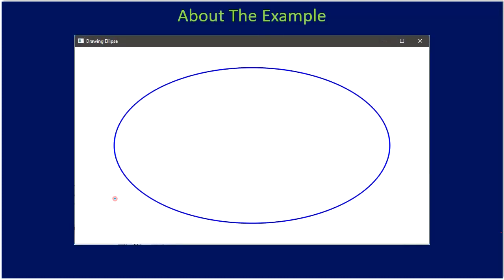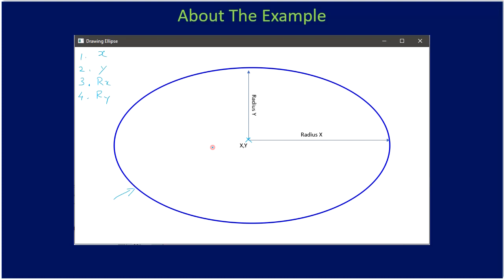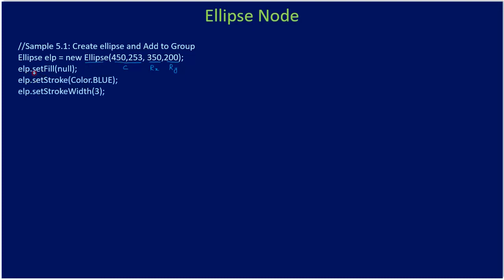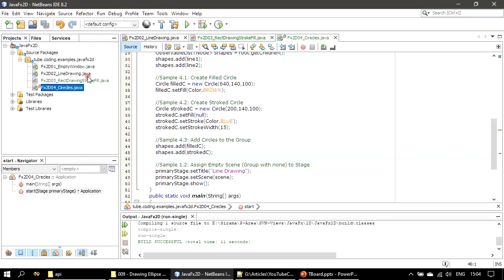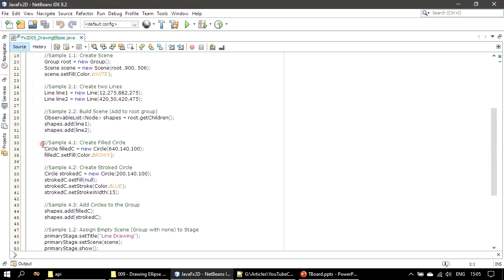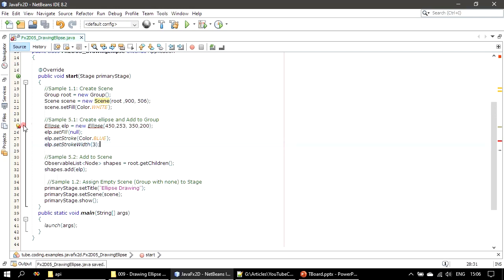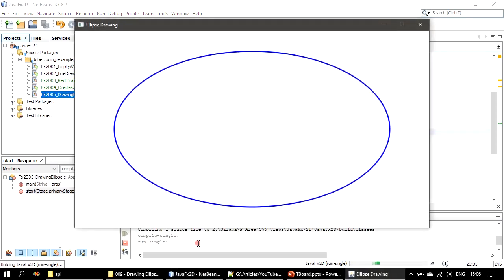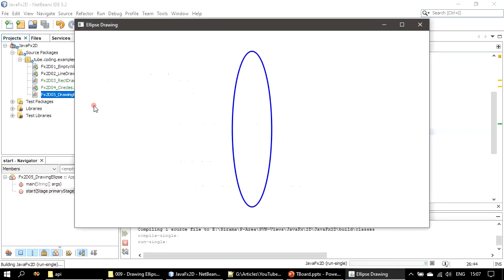Drawing Ellipse | Fx Ellipse | Java FX 2D Tutorials #009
In this JavaFX 2D Tutorial, we will draw an ellipse using Center, Major Axis Radius and Minor Axis radius.